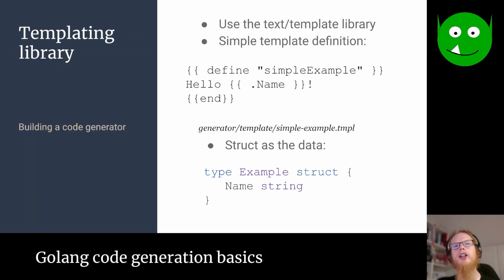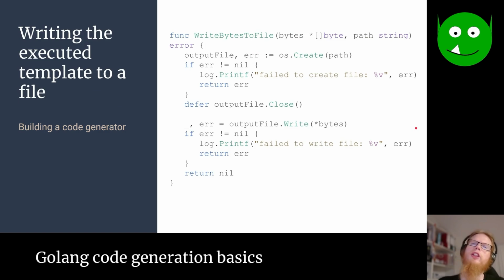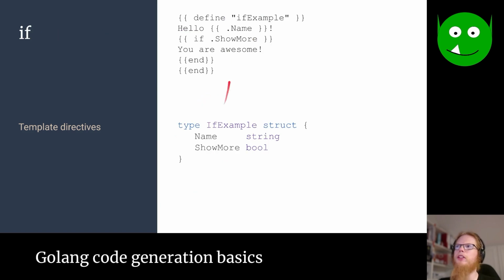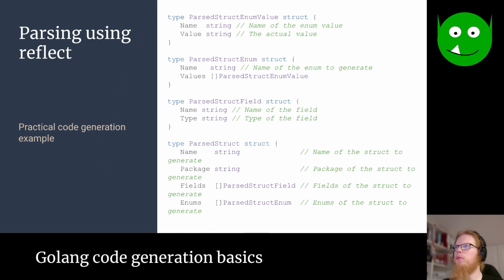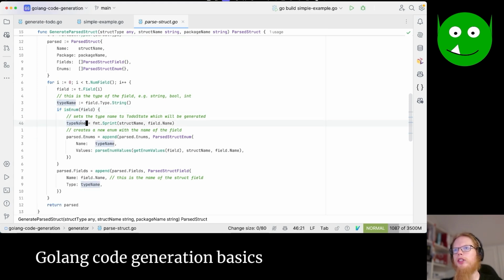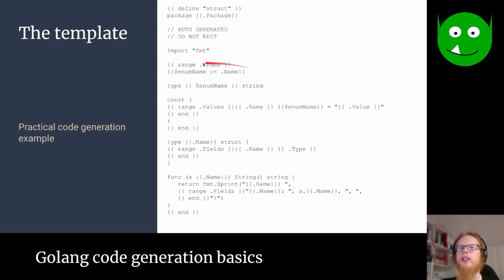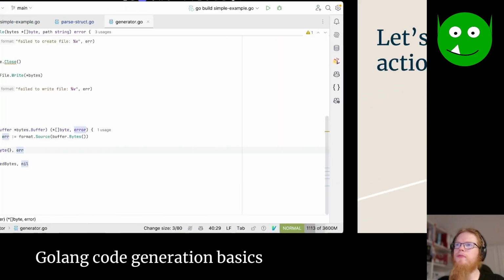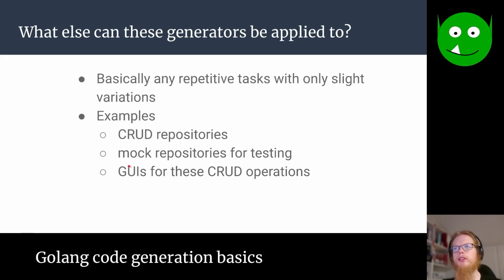Golang code generation basics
You will learn the basics on how to build a code generator in Go. A simple example is shown to get you started. All the code discussed here is available on Github

Why code generation?

There are many cases where a lot of the code is the same but only differs in some slight variations. An example of that are CRUD database operations. Here the basic CRUD code is like 90% the same with the only changes being table and column names. Only if you have some more complex queries for the database does the code differ more significantly.

So why not just generate the code that is 90% the same?